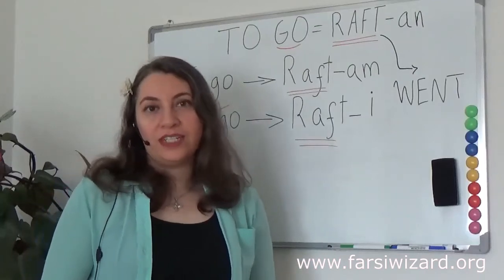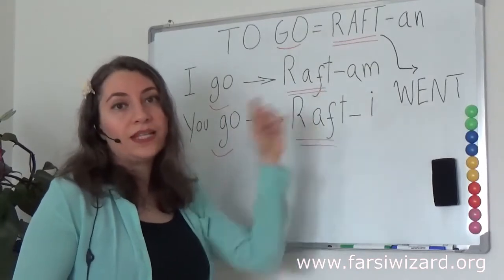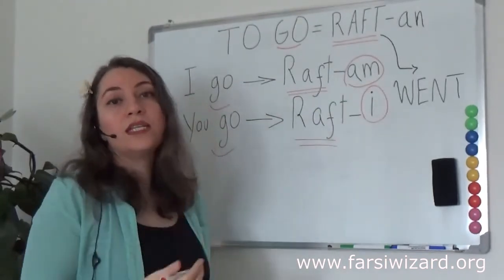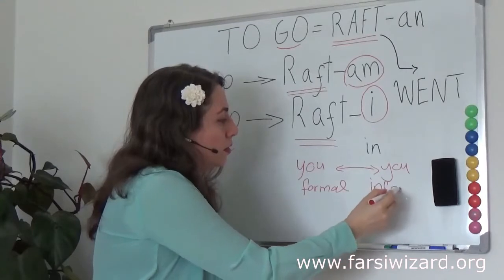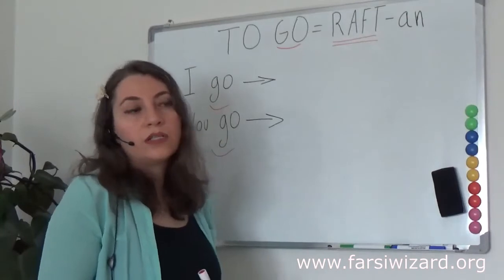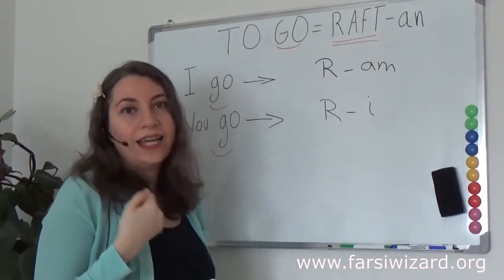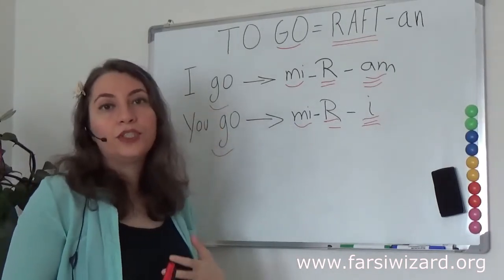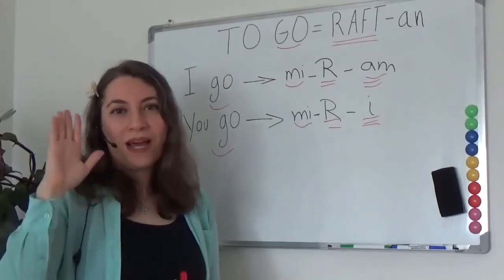Farsi / Persian Lesson: Reviewing Past and Present Tense Verbs (76)